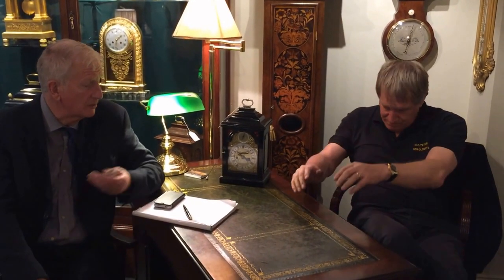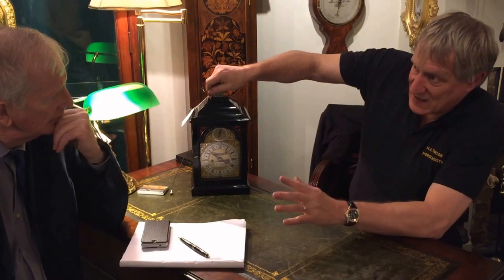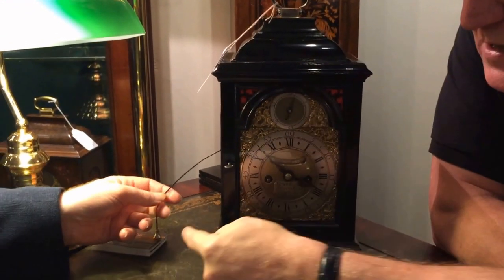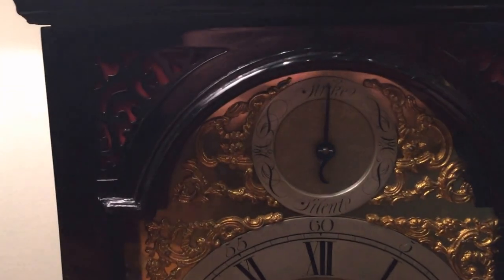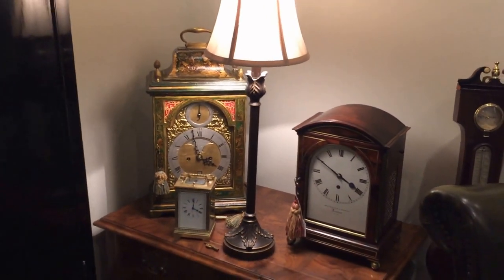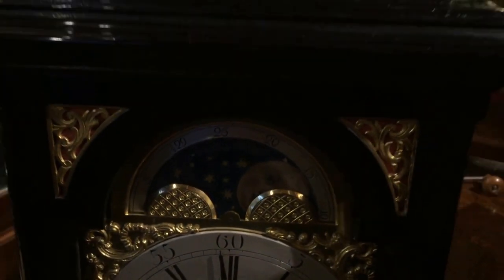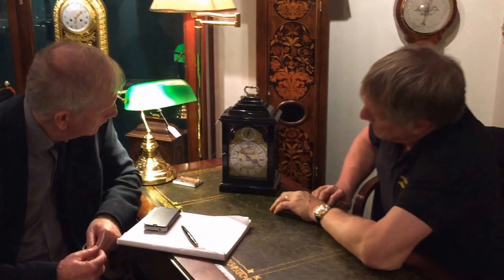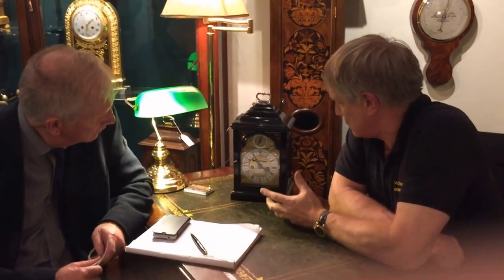Antique Bracket Clocks - An Introduction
A general introduction to Antique Bracket Clocks.